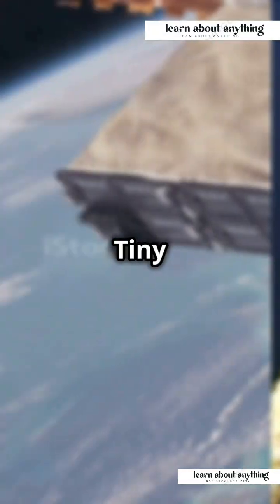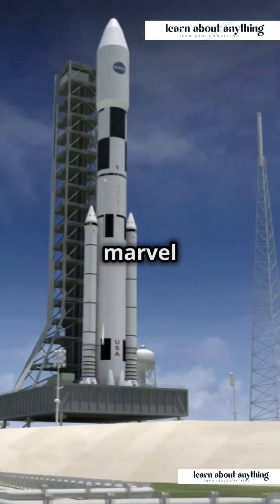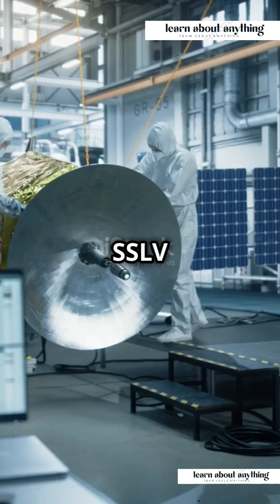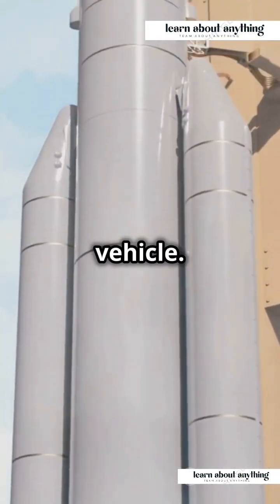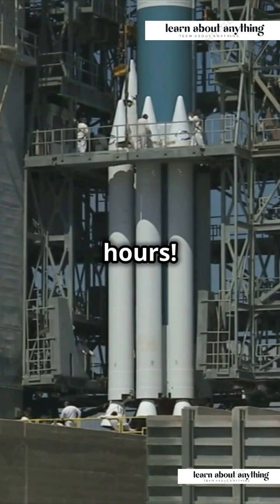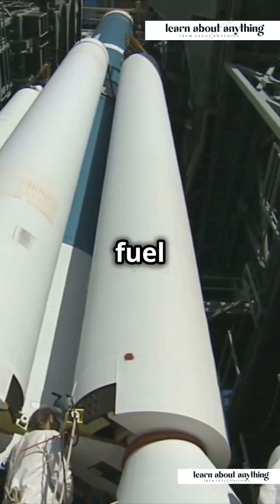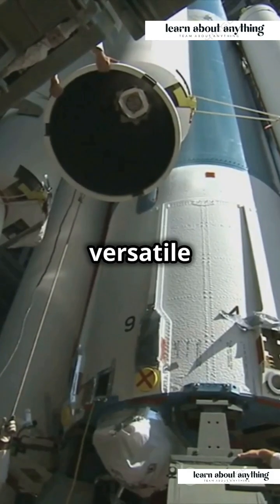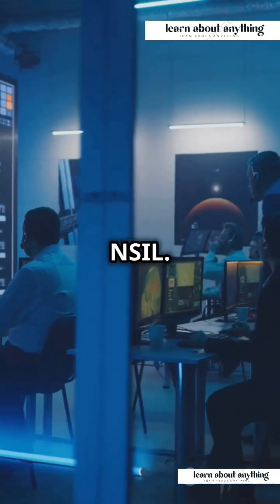ISRO's SSLV: Revolutionizing Small Satellite Launches!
theprint
shekhar gupta
ThePrint
ThePrint news
ThePrint videos
ThePrint Hindi
ISRO, SSLV
latest Earth Observation Satellite
EOS-08
satish Dhawan Space Centre (SDSC)
Sriharikota

india today
india today news
india today live
indian news live
india news live
english news
english news live
world news
top news
SSLV launch live
ISro launch livem SSLV launch video
SSLV launch
SSLV D3 launch live
ISRO, SSLV Launch date
SSLV Launch time
SSLV D3
what is SSLV
SSLV launch history
isro SSLV picture
SSLV launch picture
SSLV video
SSLV vs PSLV
SSLV vs GSLV
Science News
India Today Science
SSLV EOS-08 launch
What is EOS-08